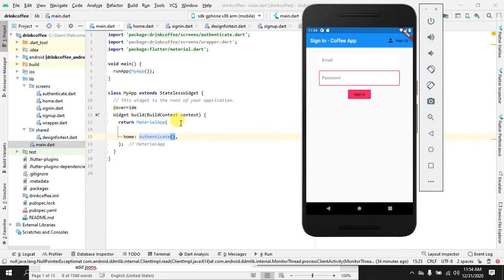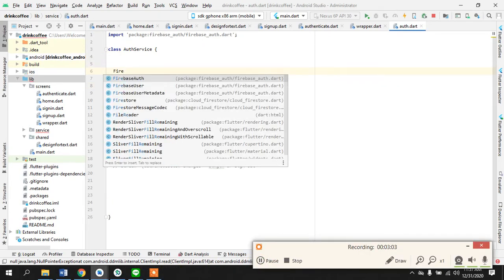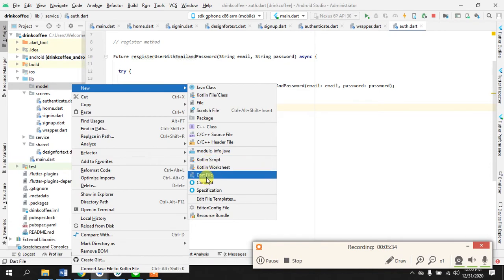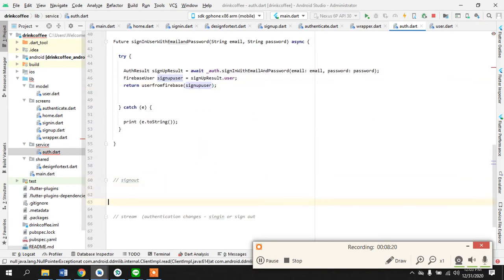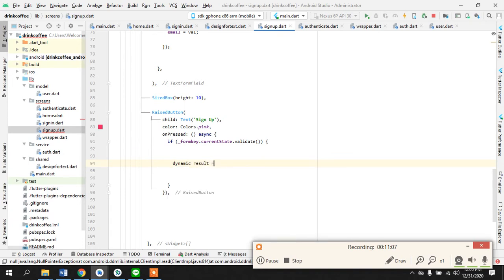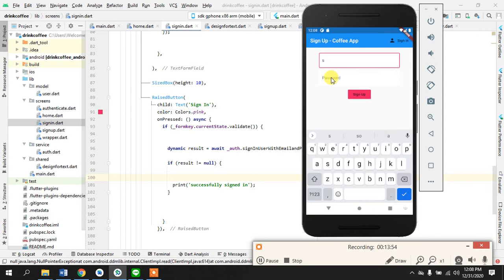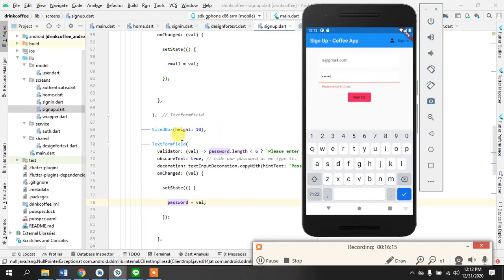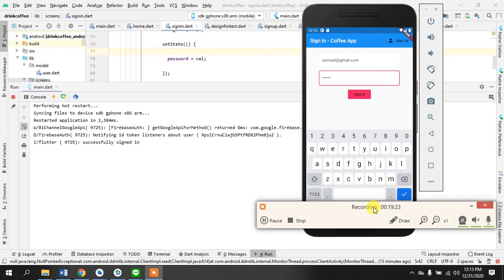3 . Register Firebase User & Sign In - Firebase - Flutter - FireStore (Coffee App)